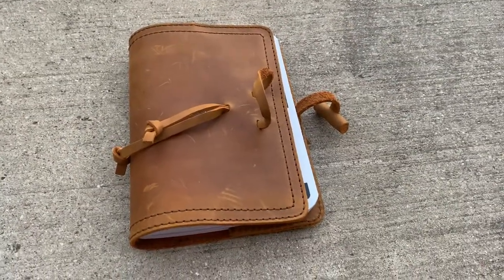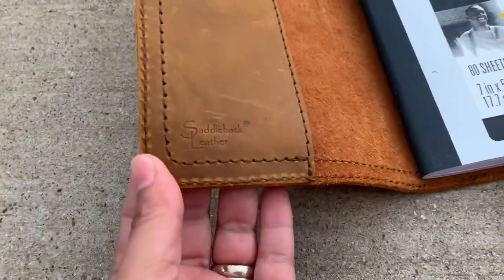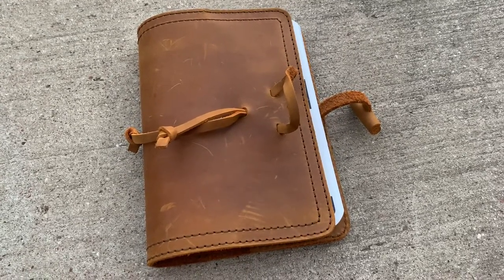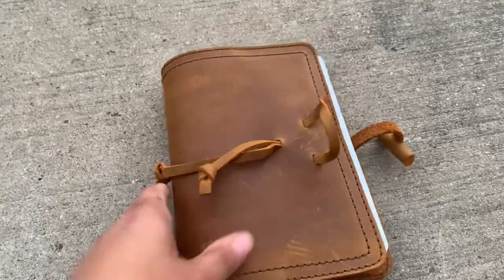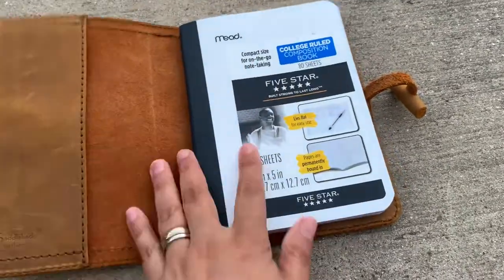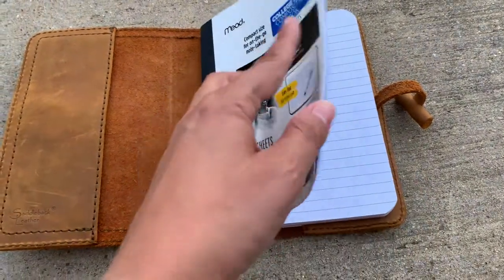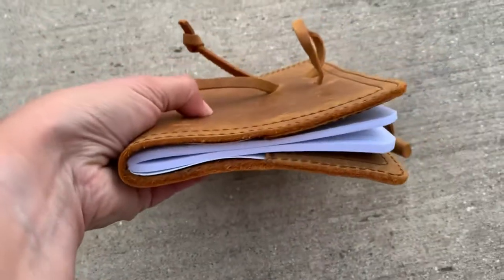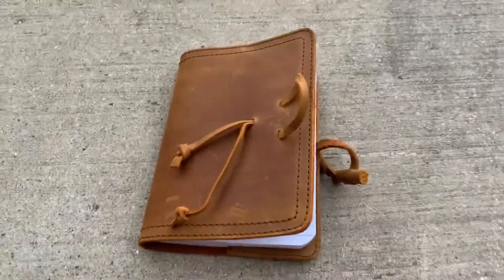Saddleback Leather Small Bible Cover with Toggle Closure and Five Star Composition Notebook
The perfect fitting notebook for the Saddleback Leather Small Bible Cover with Toggle Closure ☺️